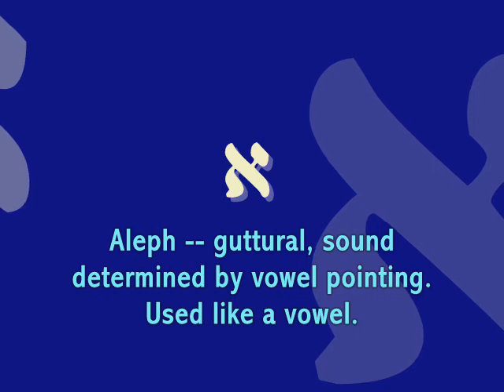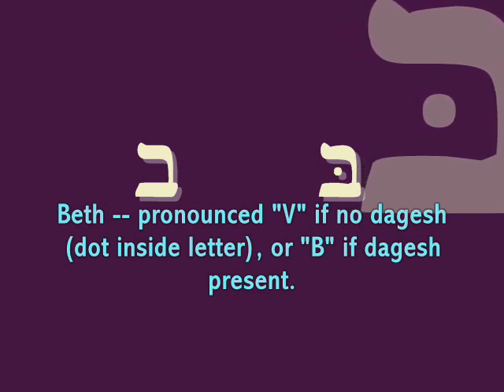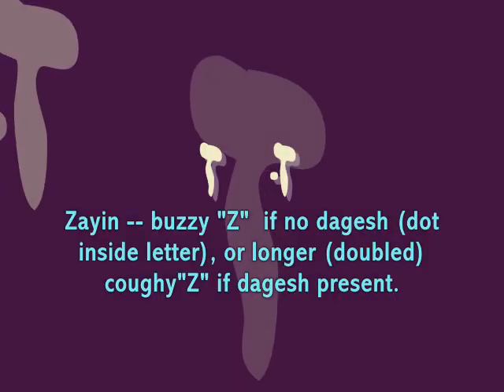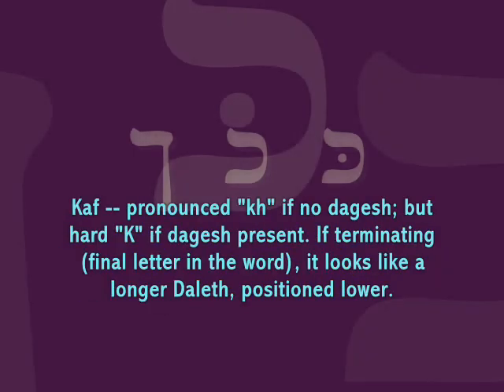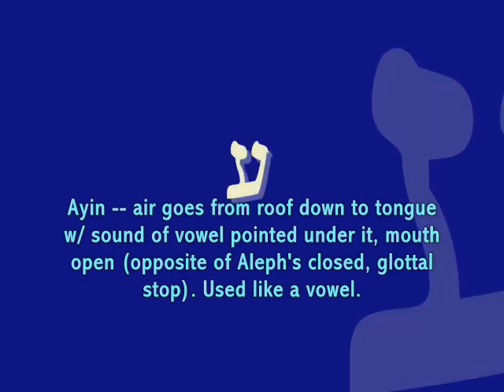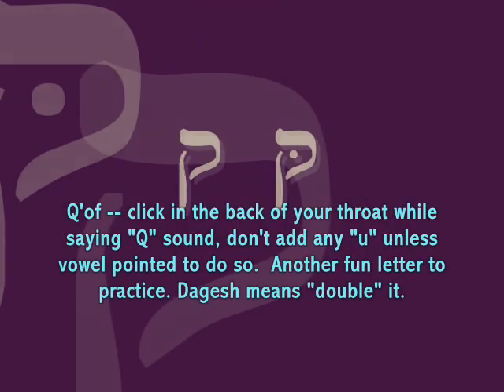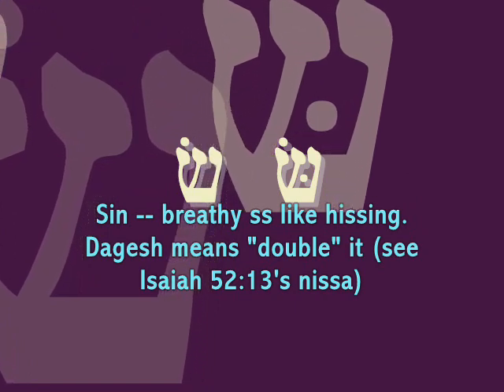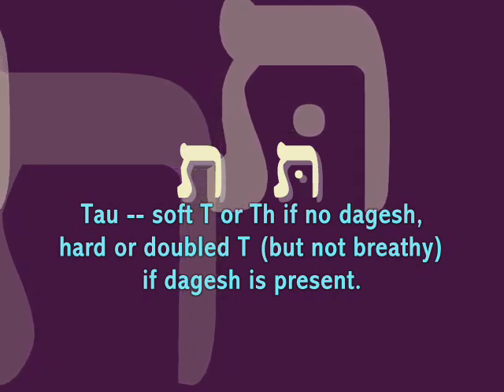Bible Hebrew Alphabet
For use with Isaiah 53 series.  I did this in a hurry, so it doesn't include vowel pointing.  Everyone has a different opinion about how ancient Hebrew should be pronounced, so here I present mine.  I maintain that the letters are mouth pictures telling you how to sound the letter.  Frankly today's teaching of Bible Hebrew is fraught with shortcuts, and often you are given the modern pronounciation rather than the ancient, which of course is long disputed.  Problem is, soundplay is often used in Bible's Hebrew, so if you get the sound wrong you miss what God had the author intend by playing on sound.  Isaiah plays on sound a lot, as does David.  Lots of soundplay in Genesis, too, and in Haggai.

If you are serious about learning Bible you really should get BibleWorks software, because it has many learning tools alongside the original-language texts to make learning MUCH faster, whether in Greek, Hebrew, Aramaic (version 7 now has the Peshitta, I believe).  Post-exile OT has a lot of Aramaic in it, and of course the LXX is Greek OT translated by Jews for Jews who didn't speak Hebrew anymore.

The Lord and the apostles quote from both Hebrew and Greek texts, so it matters how those texts sounded and what the actual words were.  You could spend three times the money, easily, for the material in BibleWorks software.  I believe it's still $300 for the initial purchase at BibleWorks.com . Upgrades usually run $100-150 and you don't have to take them.

At least, get Gesenius' Grammar, it's only $17 USD,  A scan of his Table of Alphabets is . I made it on my scanner from my hardback copy of his 1909 edition, which is not the same as the one in the Google link. Convert it to searchable? Read vid desc to 'Google Books' video

BW version 9 has Gesenius and little Kittel, much easier than the hardback versions.

Pastors use this software, and that's why I bought it at a local seminary years ago.  Wish I had not bought the seminary books with it, they're all in the version 7 software now!  Additionally, you can purchase the heftier lexicons like HALOT and Bauer Danker for about $150 more.  Worth it:  once you see them, you'll wonder how you ever thought Strong's was worth using (but Strong's is included too, in several versions).

I use this software every day, usually for several hours: I can prove in a few minutes what took pastors of yesteryear days or even weeks to proof.  Downside: software has a very high learning curve because you can do so much with it (even make your own Bible version as an integral part of the software); but you end up saving SO much time and get so much better proof of interpretation through the fantastic search engine -- well, I better shut up now, I'm blabbering.  Ciao...